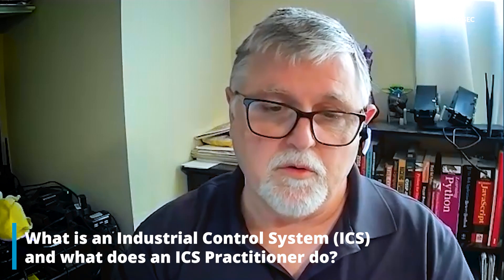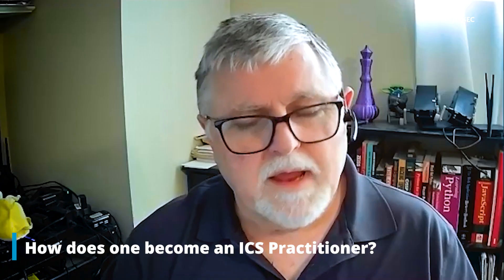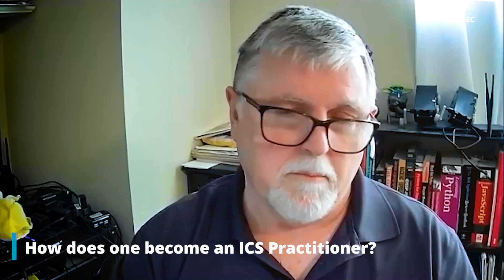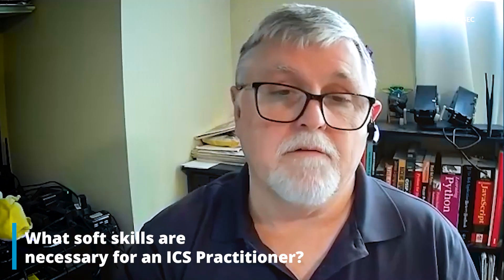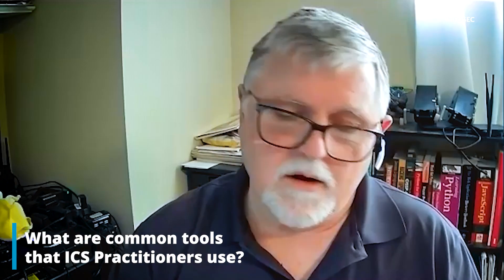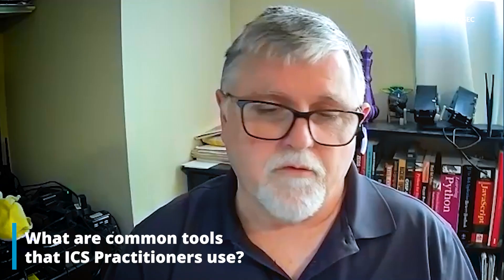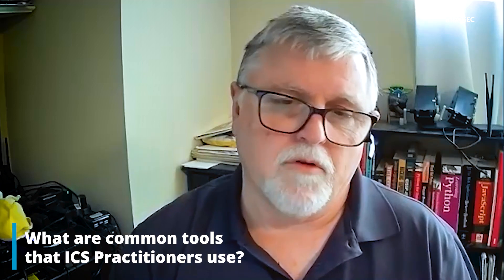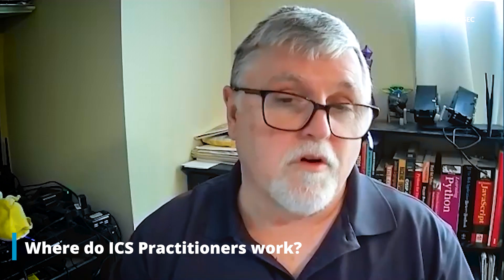What does an ICS security practitioner do? | Cybersecurity Career Series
Industrial control system (ICS) security practitioners are responsible for securing mission-critical SCADA and ICS information systems. They are responsible for restricting digital and physical access to ICS devices, such as PLCs and RTUs, to maximize system uptime and availability. Extensive knowledge of OT and IT protocols, incident response, Linux and Windows OS, configuration management, air-gapped or closed networks, insider threats and physical security controls are important competencies for any ICS security practitioner.

0:00 - ICS security practitioners
0:25 - What is an industrial control system practitioner?
2:22 - How to become an ICS practitioner
4:00 - Education required for an ICS practitioner
5:00 - Soft skills ICS practitioners need
6:05 - Common tools ICS practitioners use
7:59 - Where do ICS practitioners work?
10:05 - Can I move to another role after ICS practitioner?
12:18 - Getting started as an ICS practitioner